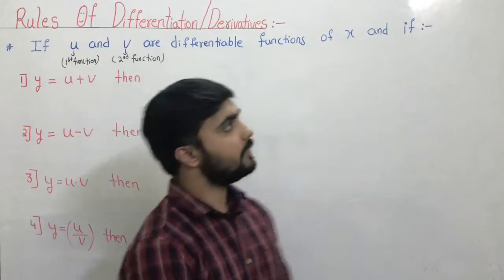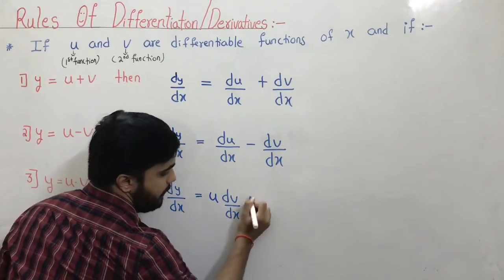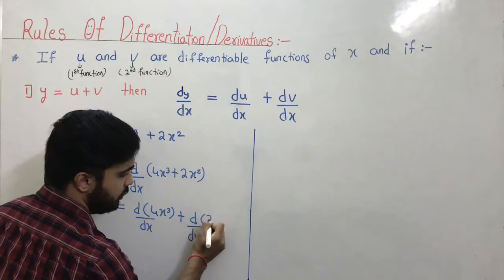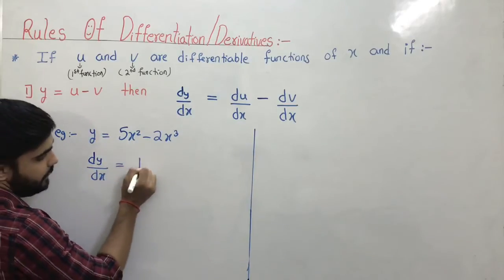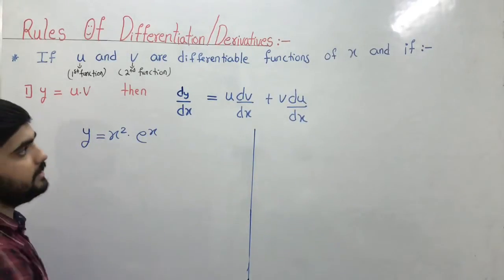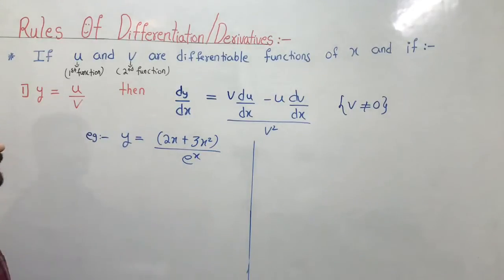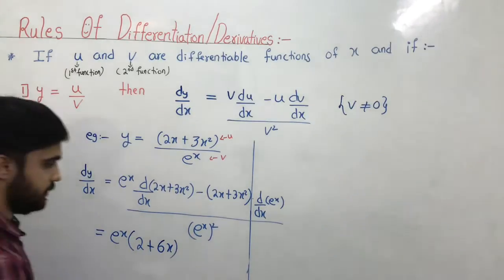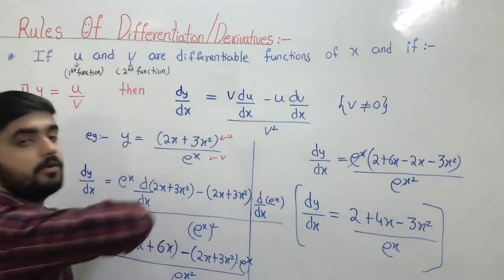Derivatives ( Part 3 ) #3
All Important rules of Differentiation/Derivatives Derivatives # Mathematics